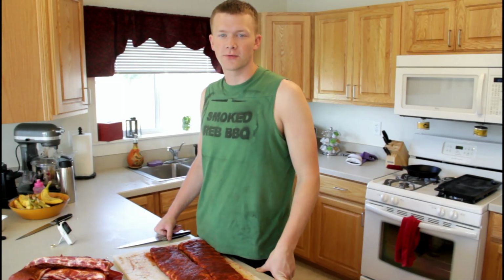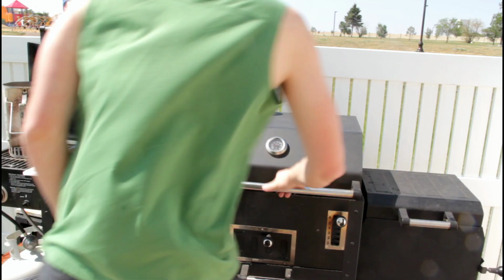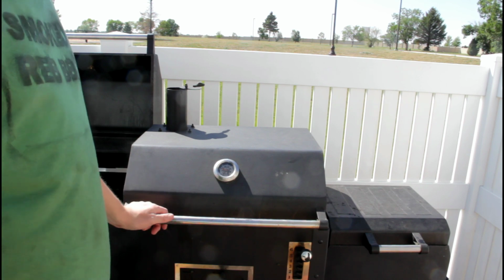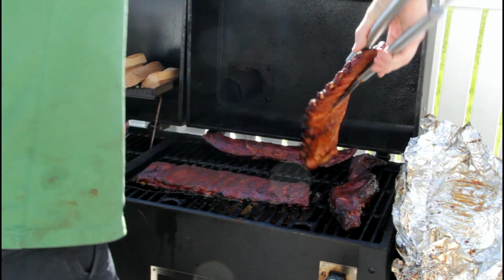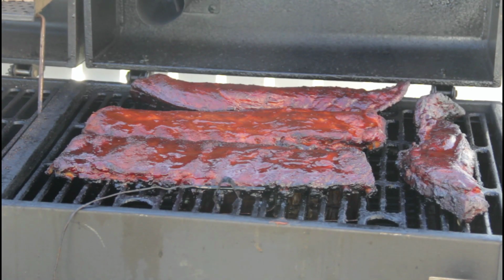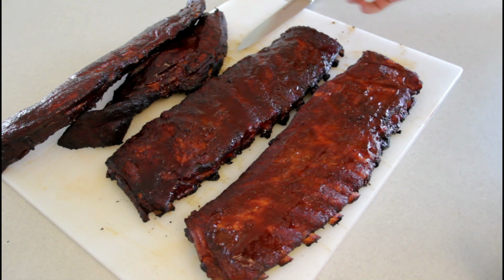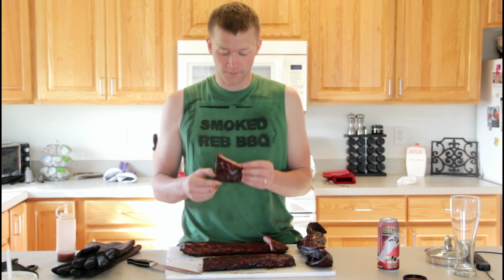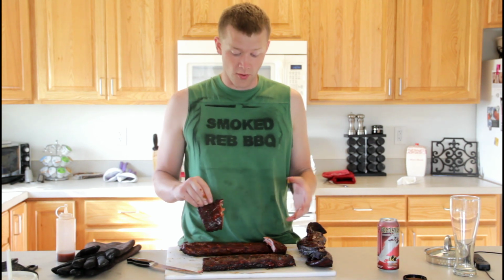3-2-1 BBQ Spare Ribs Method Explained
To show how the 3 2 1 method actually works I do a side by side comparison.
One I use the traditional 3 2 1 method and the other rack was spritzed with apple juice and left out for the whole smoke.

Temperature Probe: Maverick ET-733
Temperature Probe: Maverick Et73
High Heat BBQ Gloves: TROOPS BBQ
Insulated Food Gloves
Weber Smokey Joe Gold
Cast Iron Grate
Shredder Claws
Royal Oak Lump Charcoal
Charcoal Starters: Wooly Wood
Mahogany Lid Handle for Big Green Egg
Replacement Big Green Egg Mates Shelves
Equipment:
Camera: Canon 60D
Digital Recorder